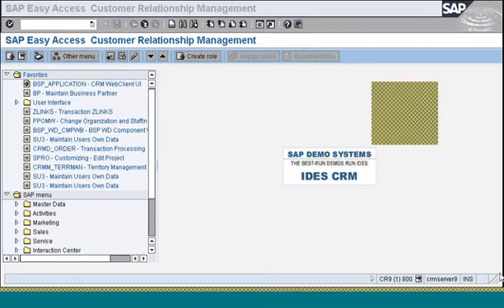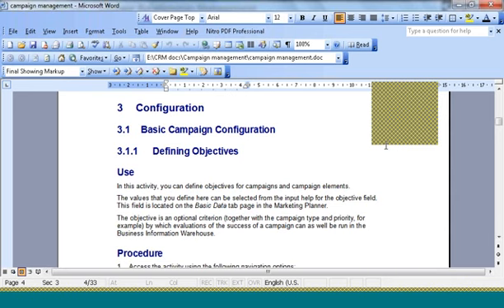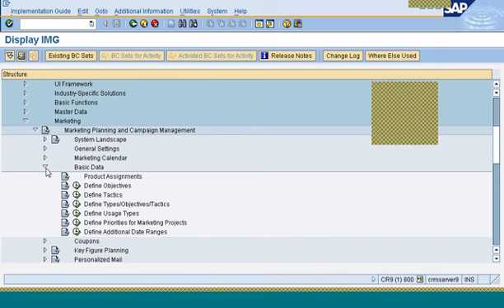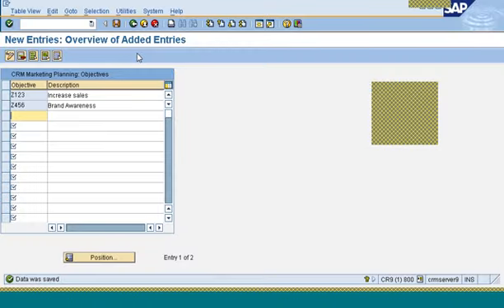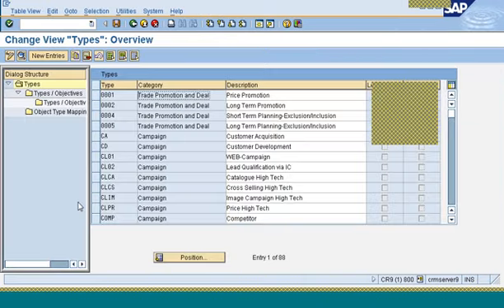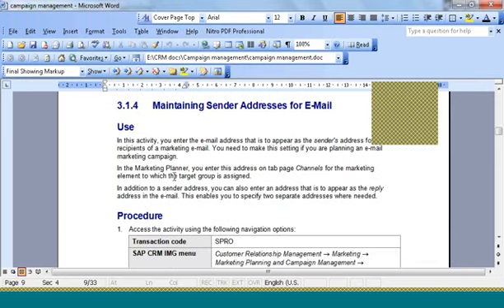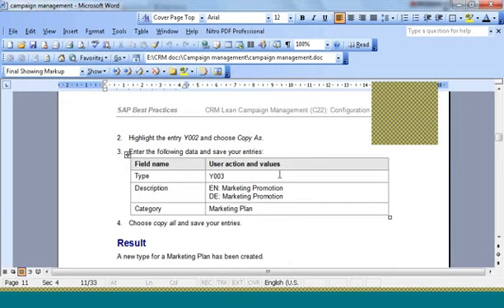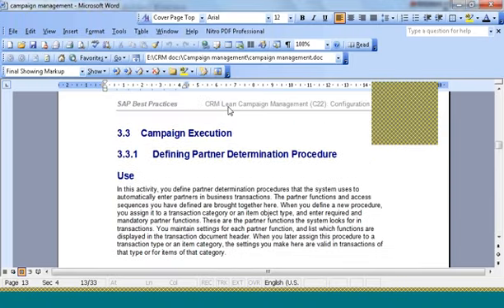Sap Crm Training Material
Sap Crm 7.0 video designed and prepared by certified & experienced professional